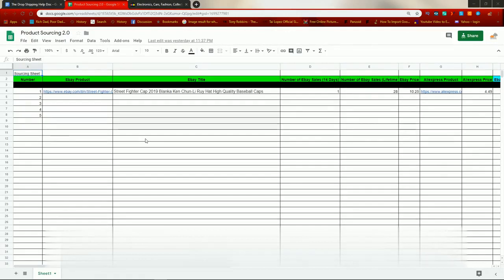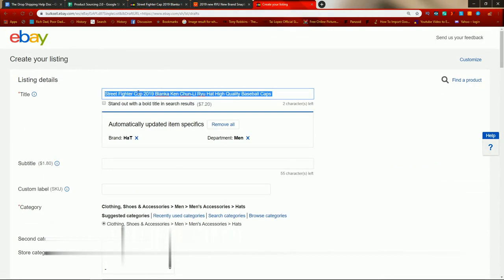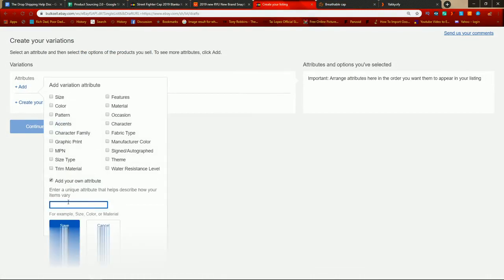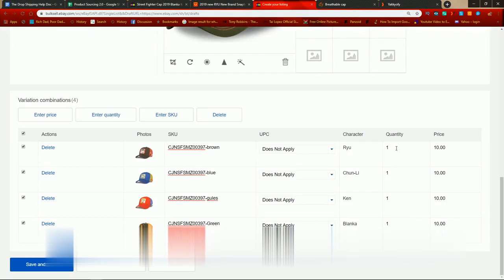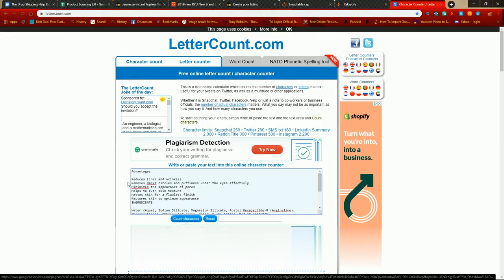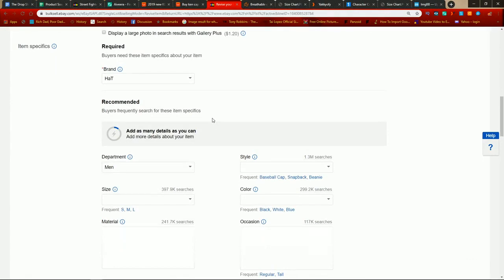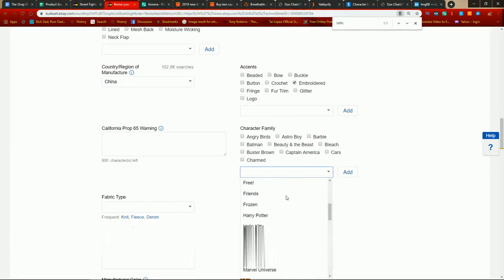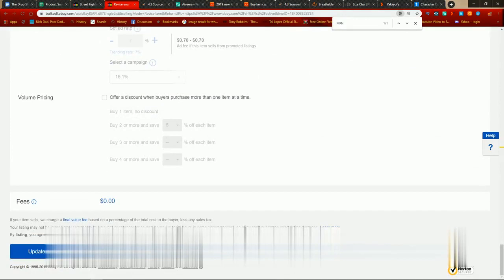5 3 How To List Items The Financial Freedom Network